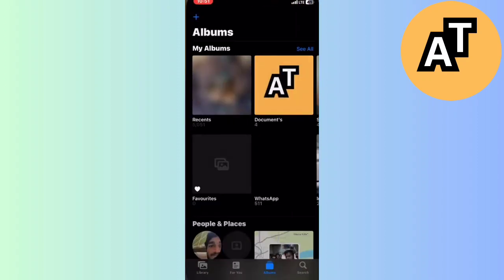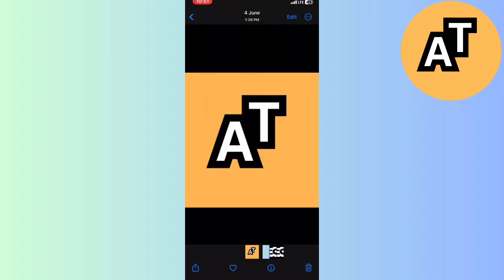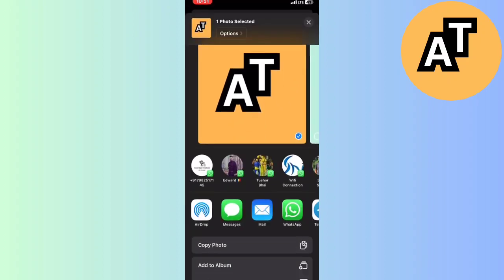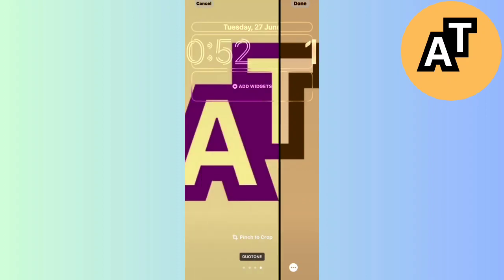How To Set Wallpaper On Iphone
In this video I show you How To Set Wallpaper On Iphone